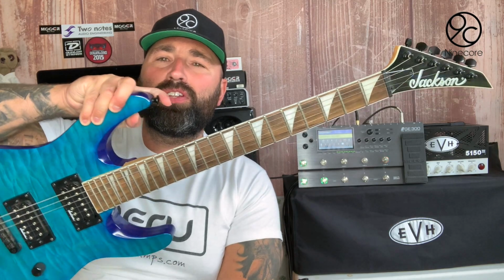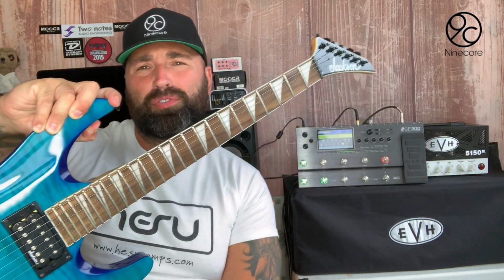MOOER GE 300 AND CELESTION V30 IMPULSE RESPONSE PACK